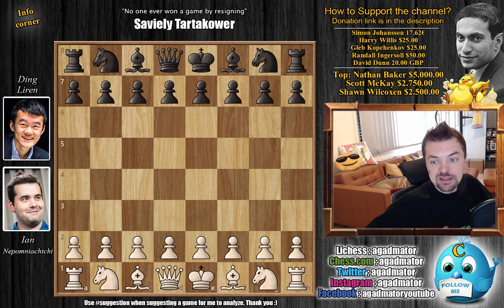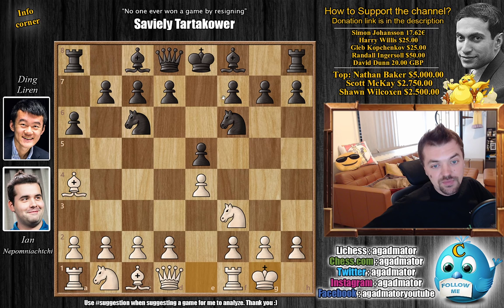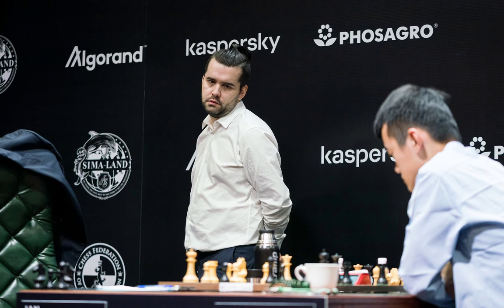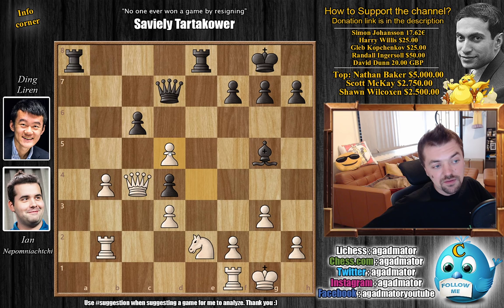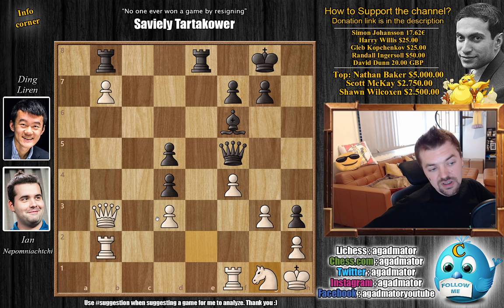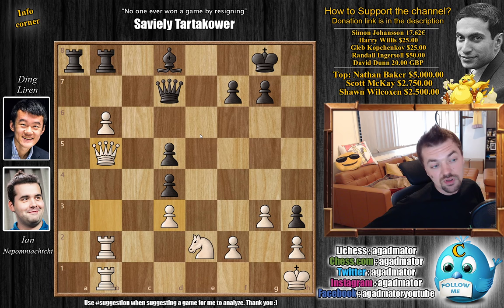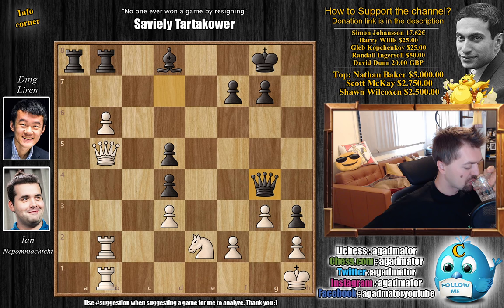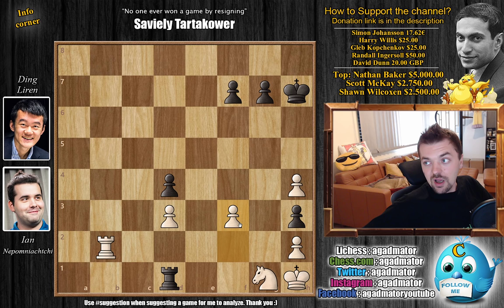Some Mistakes You Can't Make Twice || Nepo vs Ding || FIDE Candidates (2020)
Follow MprooV on Twitter Check out more photos from FIDE candidates

Ian Nepomniachtchi vs Ding Liren
World Championship Candidates (2020), Yekaterinburg RUS, rd 5, Mar-23
uy Lopez, closed defence (C84)

1. e4 e5 2. Nf3 Nc6 3. Bb5 a6 4. Ba4 Nf6 5. O-O Be7 6. d3 b5 7. Bb3 d6 8. a3 O-O 9. Nc3 Na5 10. Ba2 Be6 11. b4 Bxa2 12. Rxa2 Nc6 13. Bg5 Qd7 14. Bxf6 Bxf6 15. Nd5 a5 16. Rb2 axb4 17. axb4 Bd8 18. c4 Nd4 19. Nxd4 exd4 20. Qc2 Re8 21. g3 bxc4 22. Qxc4 c6 23. Nf4 Bg5 24. Ne2 d5 25. exd5 cxd5 26. Qb3 h5 27. b5 h4 28. b6 h3 29. Kh1 Reb8 30. Rfb1 Bd8 31. Qb5 Qg4 32. Qxd5 Ra5 33. Qc6 Rc5 34. Qe8+ Kh7 35. Ng1 Rxb6 36. Qxd8 Rxb2 37. Rxb2 Rc1 38. Qh4+ Qxh4 39. gxh4 Rd1 40. f3

The 2020 Candidates Tournament is an 8-player double round-robin that will decide Magnus Carlsen's challenger for the World Championship match that's set to take place in Dubai this December. The 14-round event is being played in the Hyatt Regency Hotel in Yekaterinburg, Russia from 17 March to 3 April 2020. The prize fund is €500,000.

The players have 100 minutes for 40 moves, then 50 minutes for the next 20 moves, then 15 minutes to the end of the game, with a 30-second increment from move 1. No draw offers are allowed until after move 40. A playoff (beginning with four 25-minute games) is unlikely as head-to-head, no. of wins and Sonneborn-Berger are used first to break a tie for 1st place.

Mailbox where you can send stuff:

Antonio Radić
AGADMATOR d.o.o.
Franje Tuđmana 12
Croatia
48260 Križevci

FIDECandidates "Watch me without ads on your Amazon devices and Roku TV